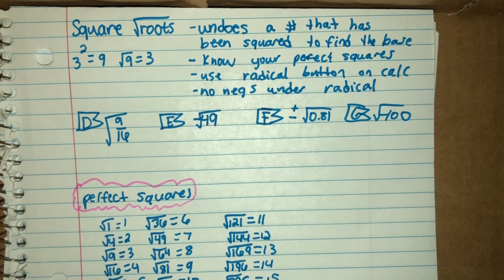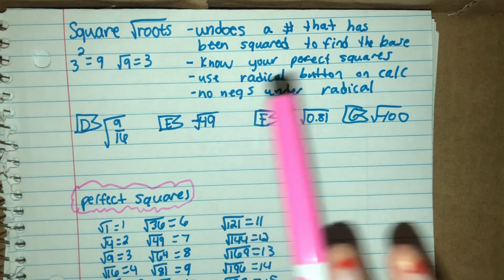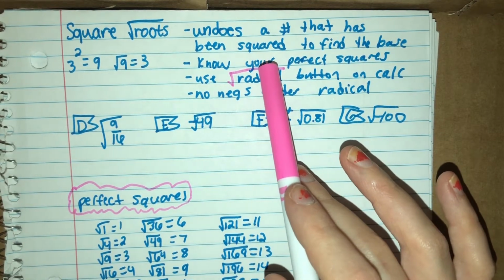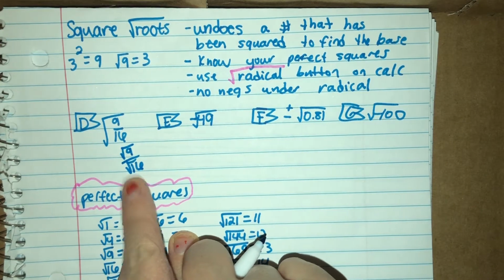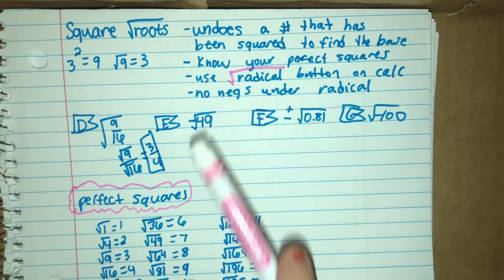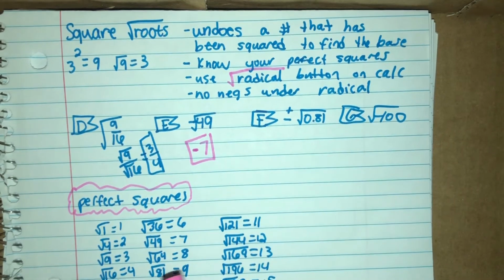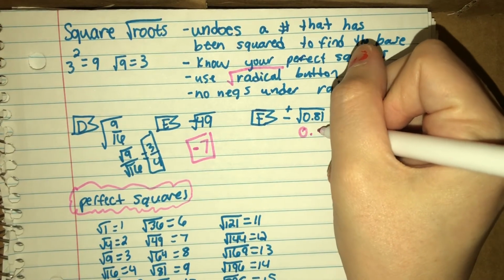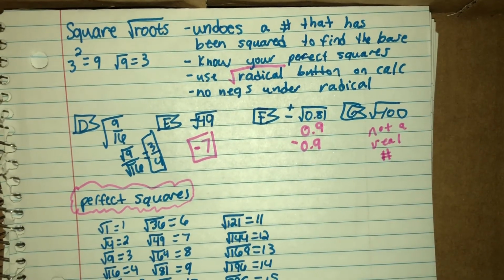4 28 d g